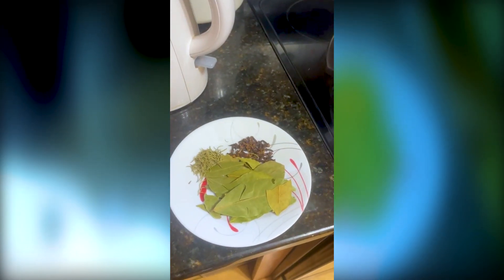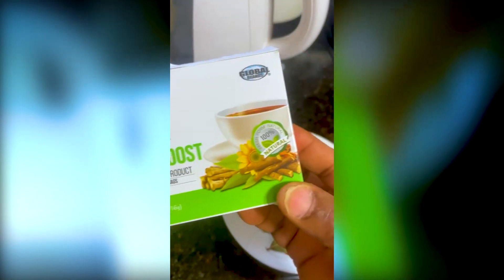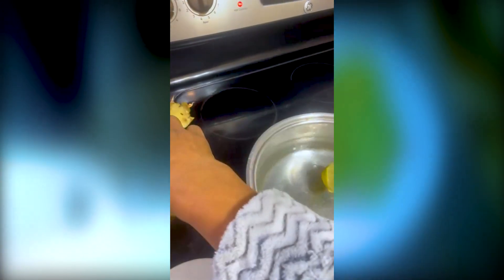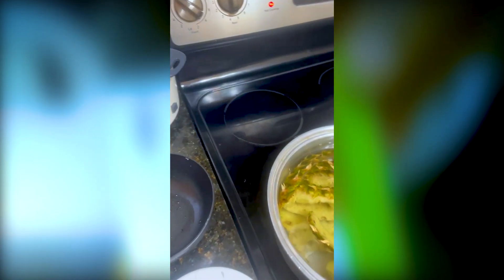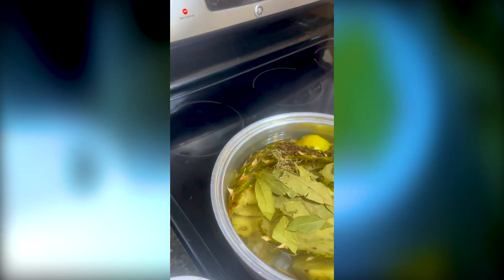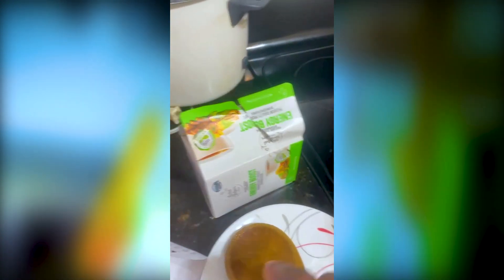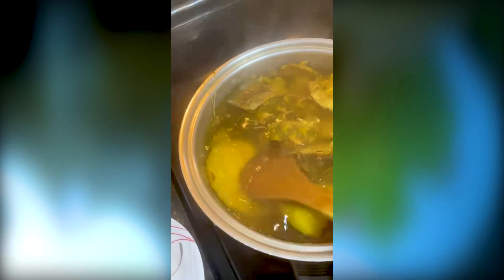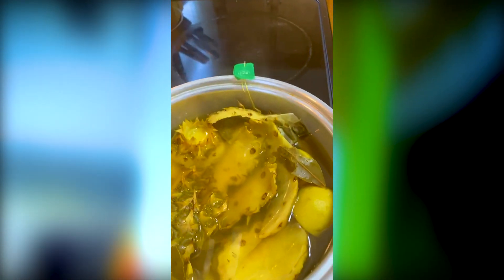Homemade Pineapple and Lemon Detox herbal Tea